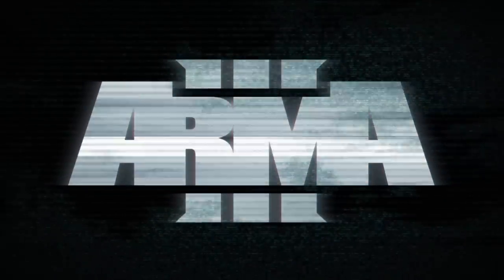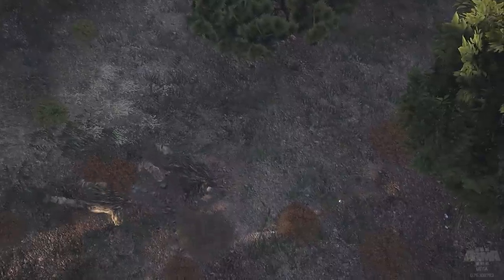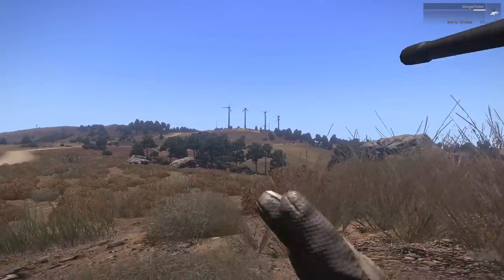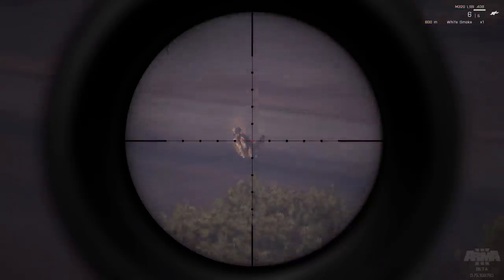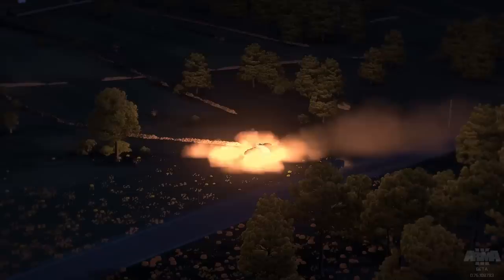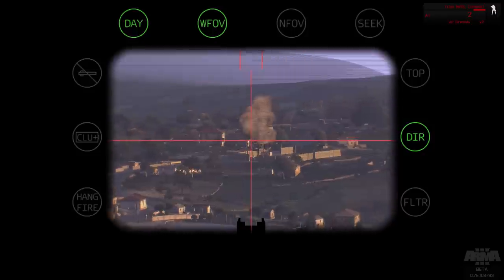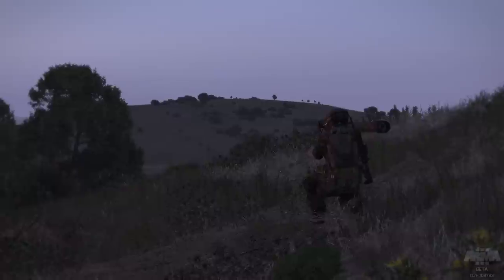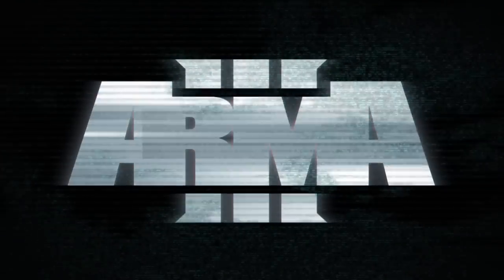Arma 3 - Community Guide: Snipers & Launchers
Welcome to the official Community Guide video series for Arma 3!

In co-operation with Andrew Gluck (better known as Dslyecxi) from the ShackTactical community, Bohemia Interactive is creating a series of video to explain some of the basics of Arma 3. This episode covers a number of tips for sniper and launcher teams.*

*The footage in this video was recorded from Arma 3 version 0.76 (Beta). Game content and features may have changed in later versions.

Experience true combat gameplay in a massive military sandbox. Authentic, diverse, open - Arma 3 sends you to war.